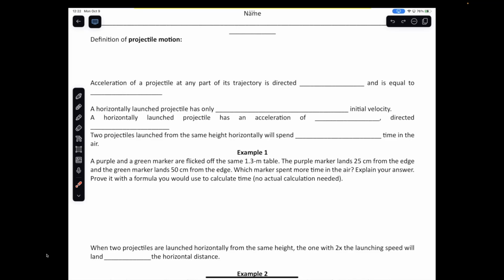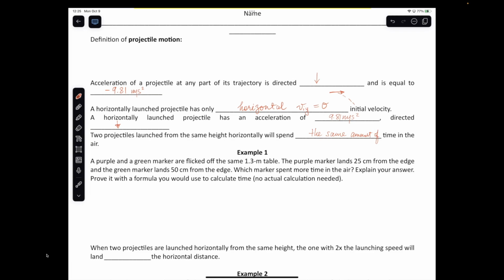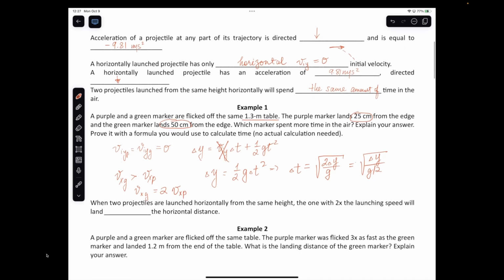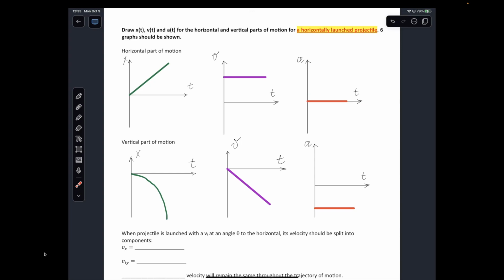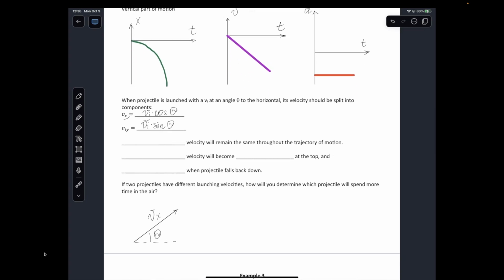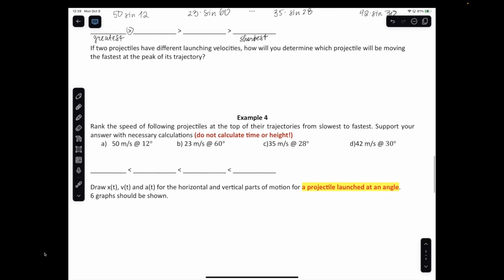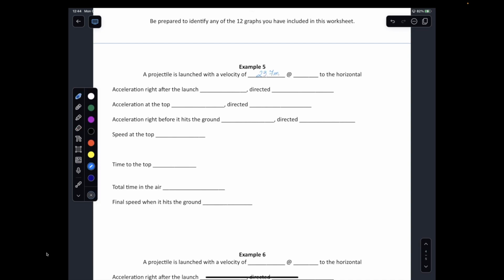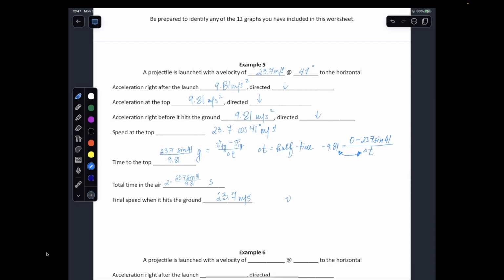Prerequisite for Oral Test on Projectiles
Need help with a math / physics problem? Submit